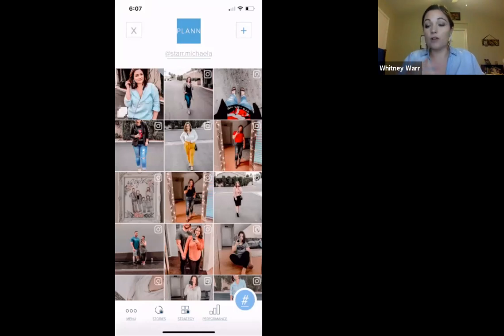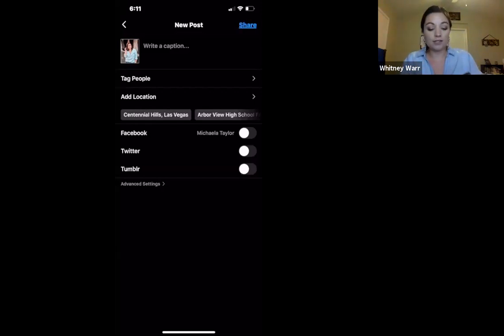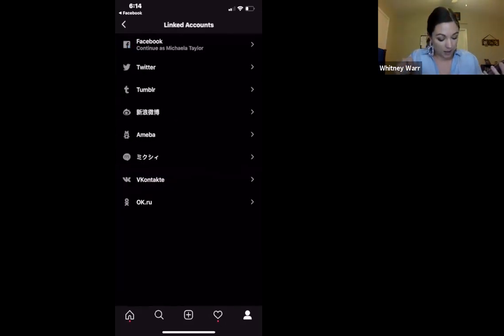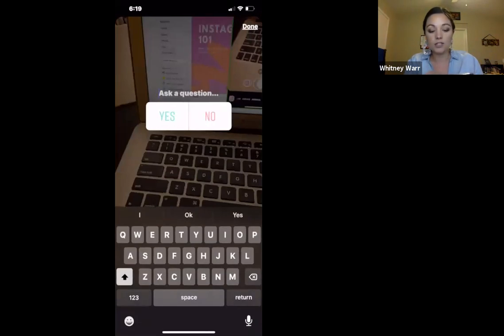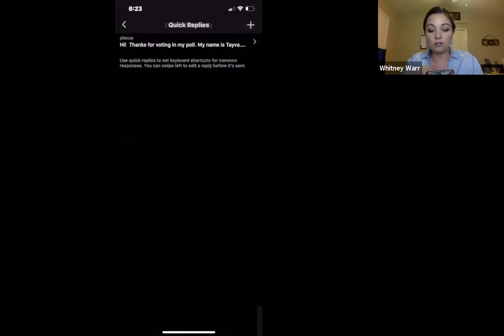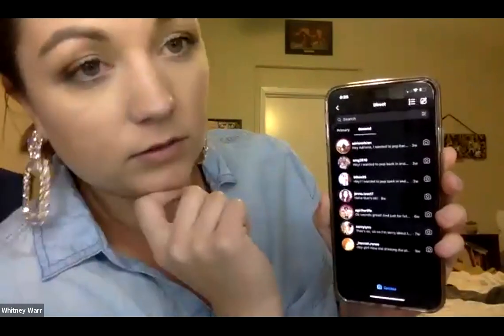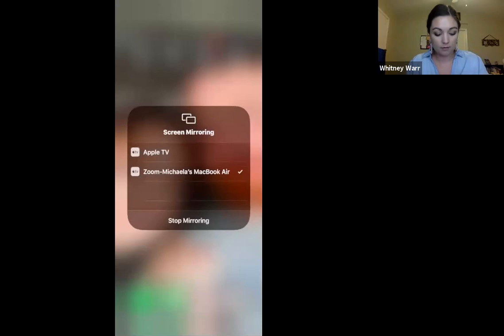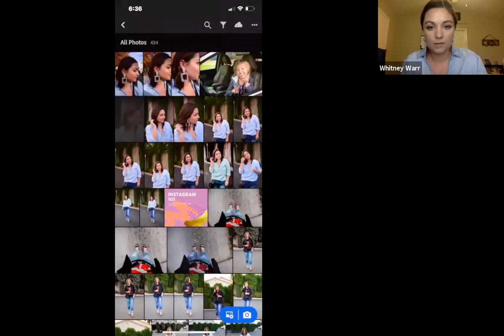Instagram 101- How to start using Instagram for your business. Zoom call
I'm sharing how to use Instagram for your business, how to show up for your clients and get engagement.